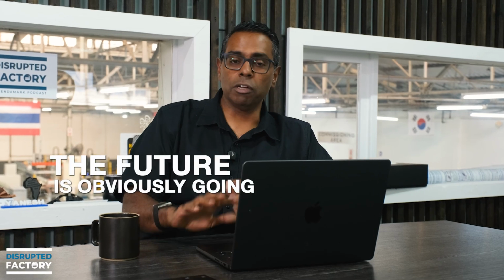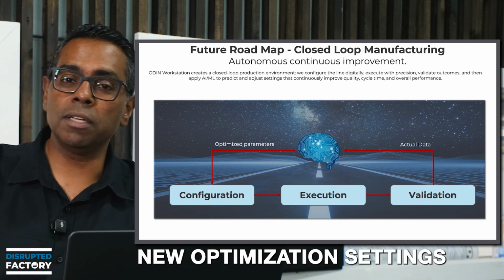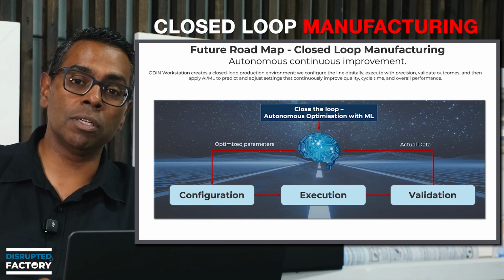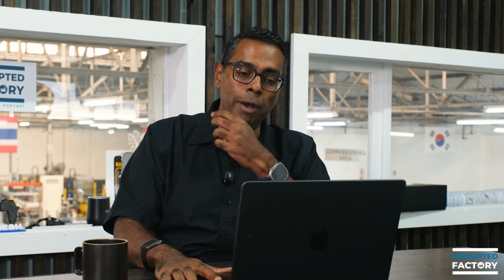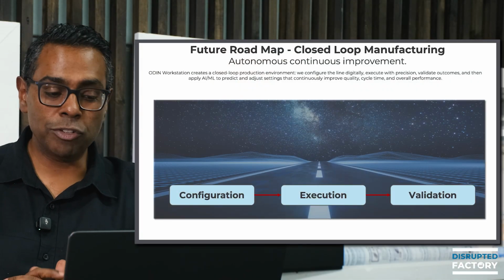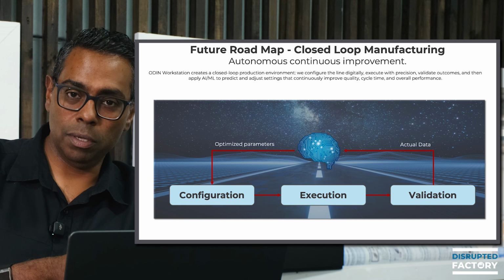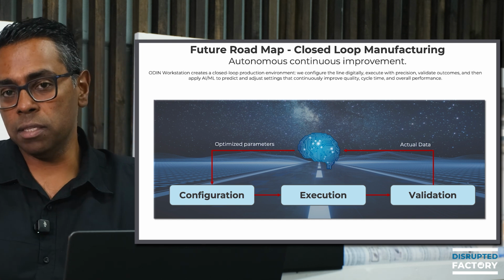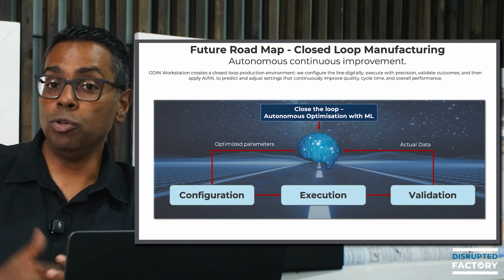Why AI Fails on the Factory Floor — And How Digital Twins Fix It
Many manufacturers are trying to ' USE AI",  but only at the surface level. They are collecting data and running predictions while hoping for improvement.

The real challenge comes when those insights need to be implemented on the shop floor. Hard-coded, highly optimised production environments simply can’t absorb AI recommendations in real time.

That’s why Digital Twin infrastructure is becoming the true differentiator. When every setting and parameter of the production line lives in a digital database, AI can do more than predict — it can act. It can autonomously adjust processes, optimise parameters, and close the loop between insight and execution.

This episode breaks down why companies that build strong digital foundations are pulling ahead, and why AI value only becomes real when systems are capable of responding to it.